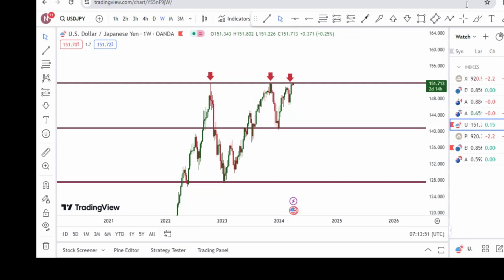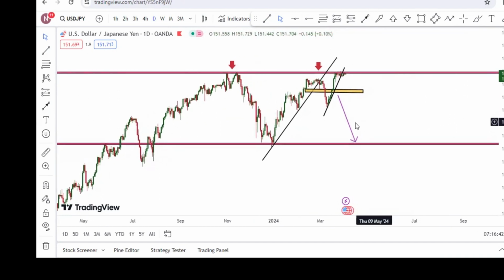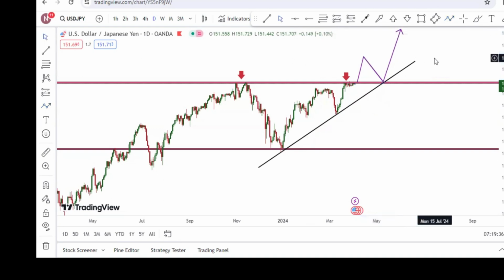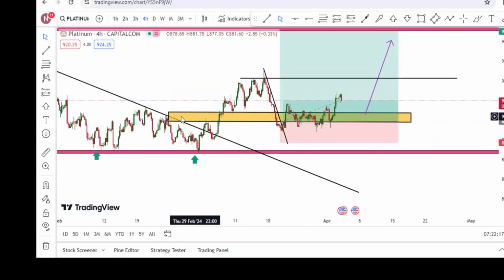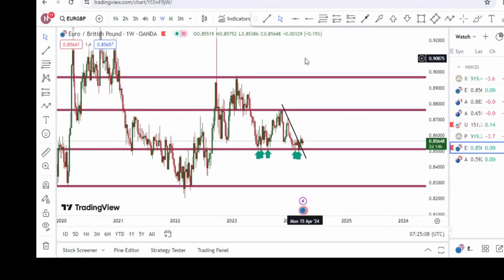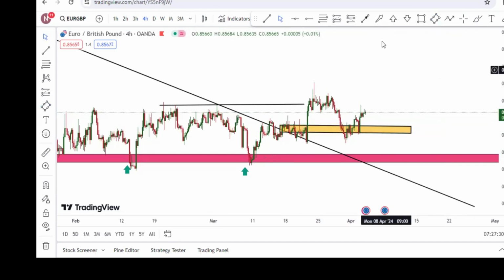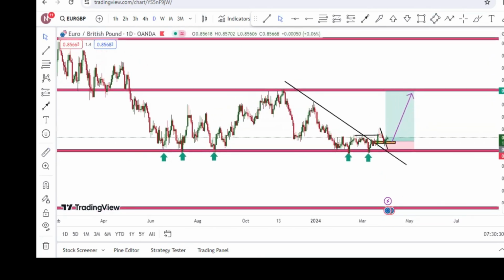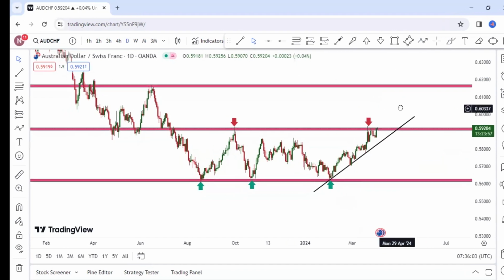WEEKLY FOREX ANALYSIS. TRADERS UPDATE VOL.04